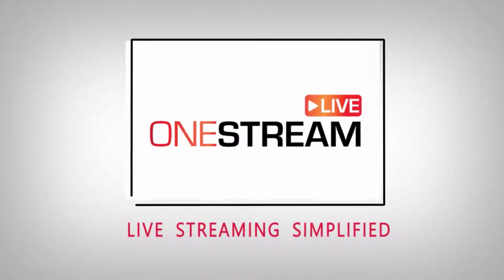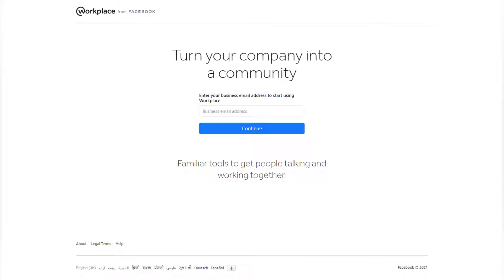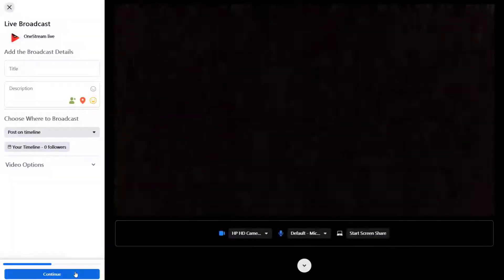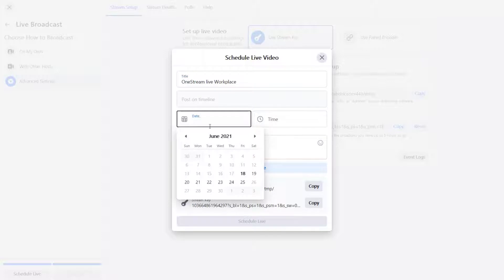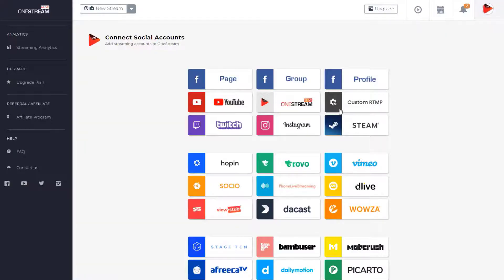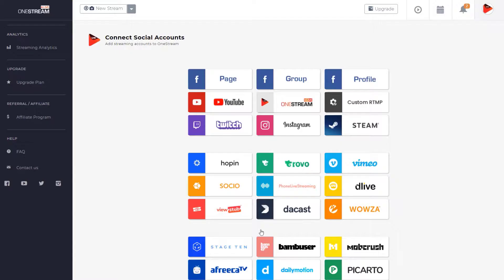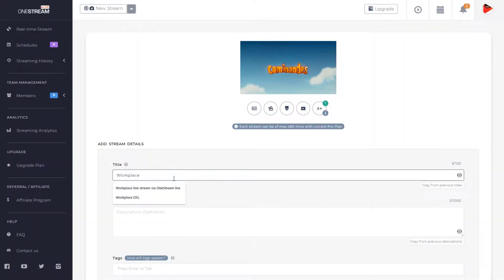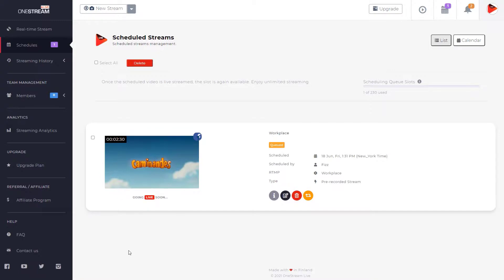How to live stream on Workplace by Facebook.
Learn how to Live Stream on Workplace by Facebook via OneStream Live.

𝐖𝐡𝐚𝐭 𝐢𝐬 𝐖𝐨𝐫𝐤𝐩𝐥𝐚𝐜𝐞 𝐟𝐫𝐨𝐦 𝐅𝐚𝐜𝐞𝐛𝐨𝐨𝐤?
It's an Online Collaborative Software that facilitates online group work, instant messaging, video conferencing, and more.